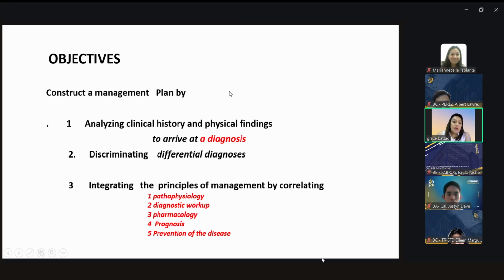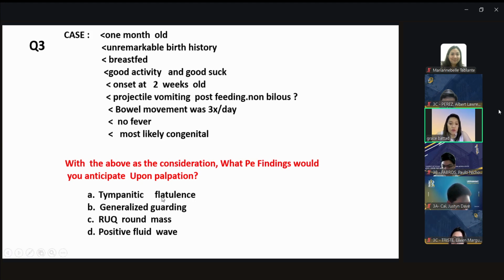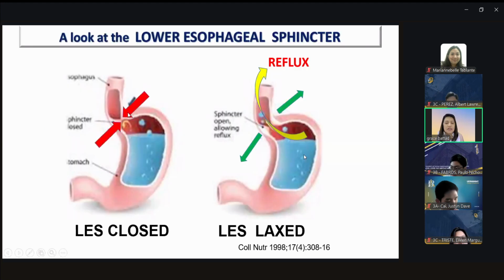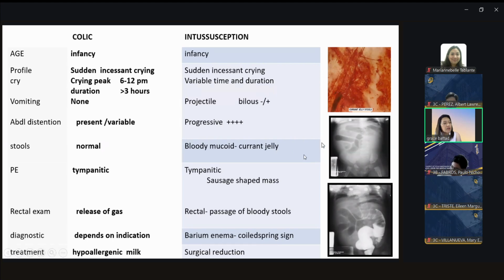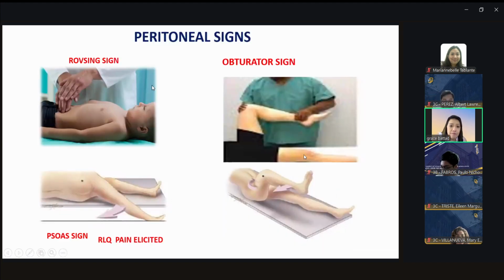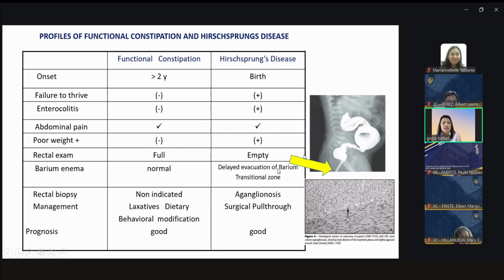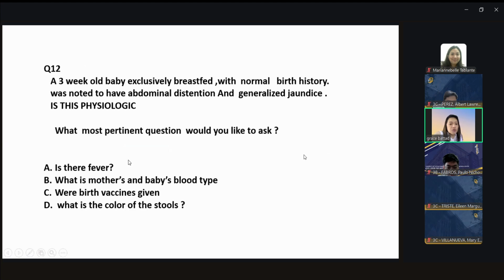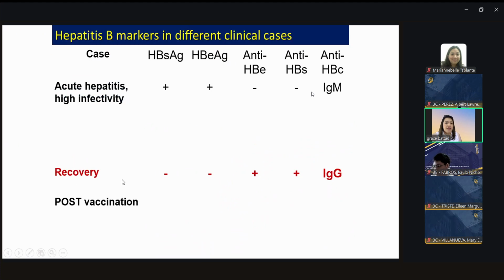[PEDIA II] Pediatric GIT 1 11 13 25